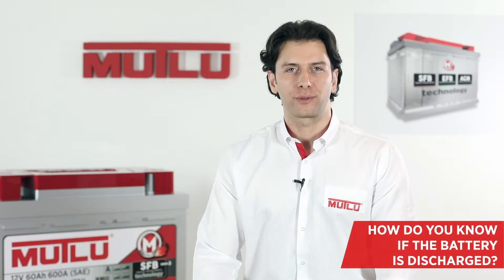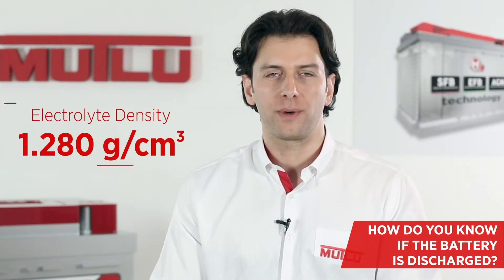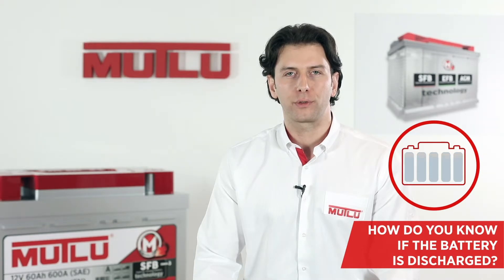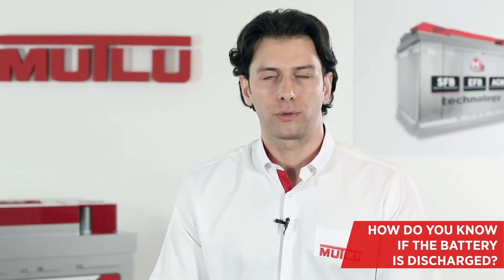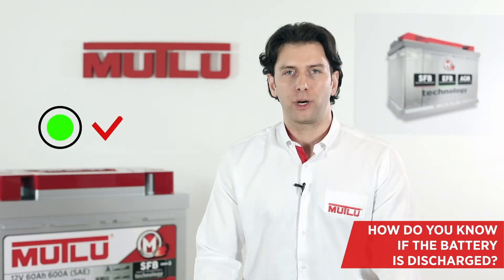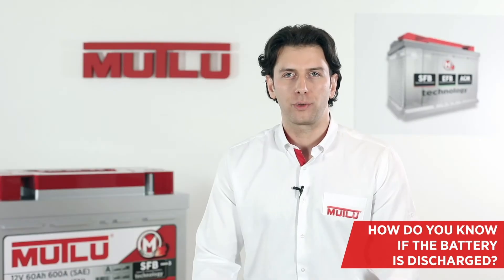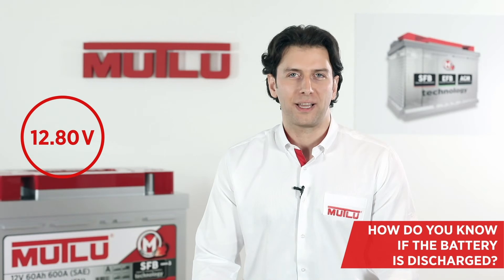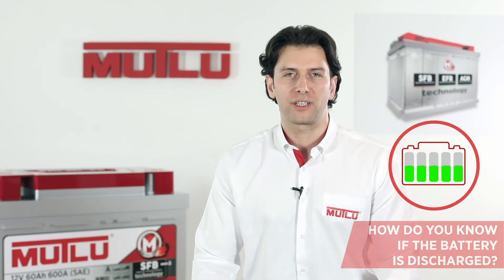How Do You Know if the Battery Is Empty?